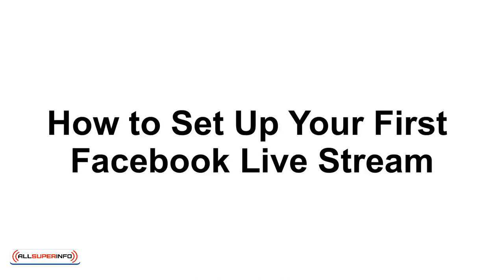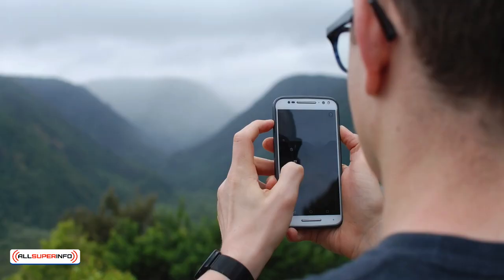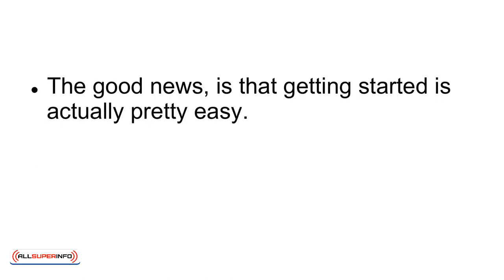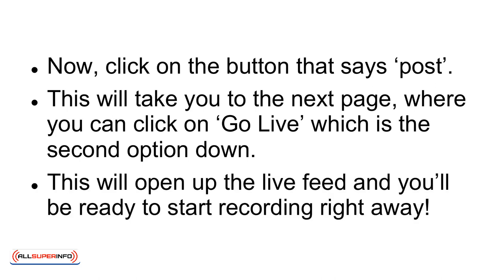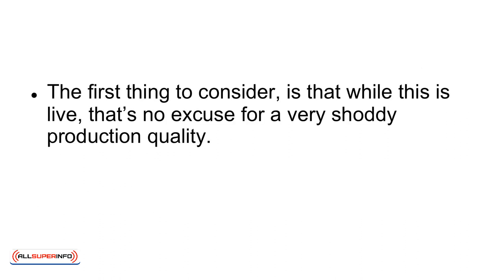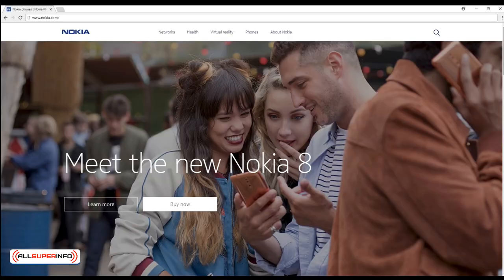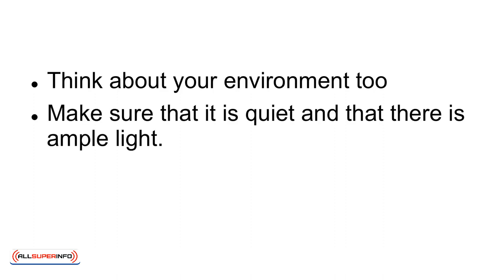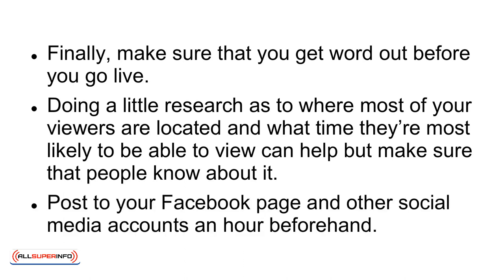04 How to Set Up Your First Facebook Live Stream